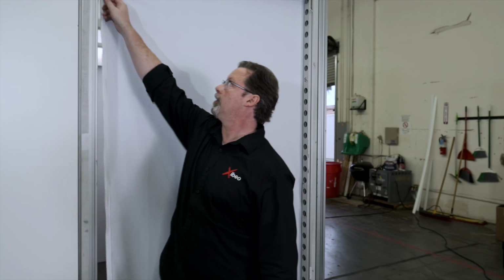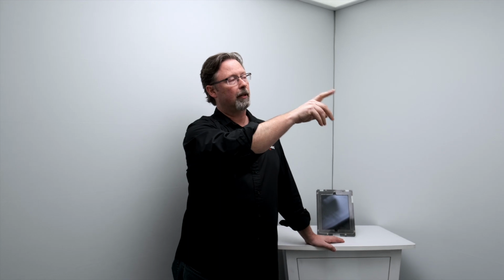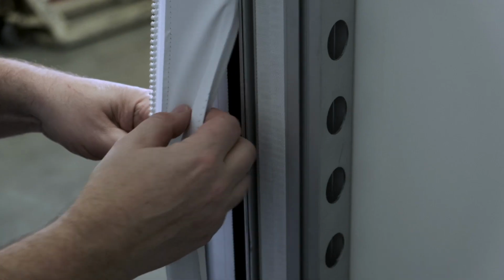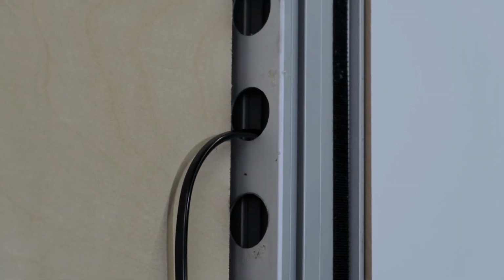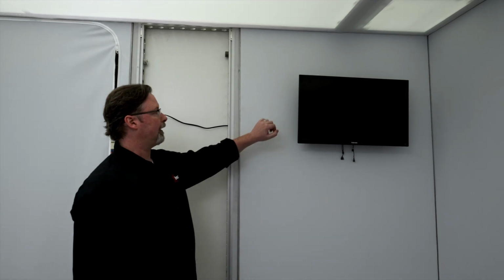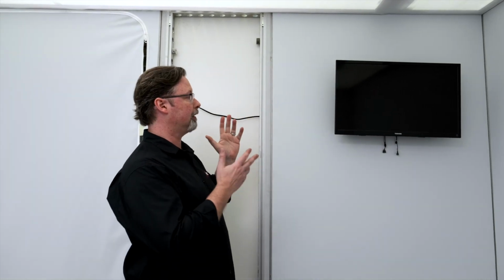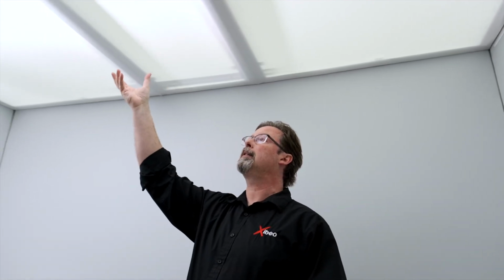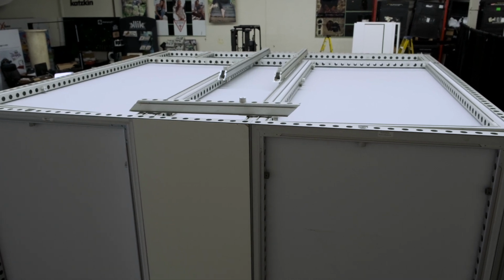Hospital Patient Overflow Rooms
This video shows a prototype 100 sq ft. room we wanted to demonstrate to help local city, county, state officials see a potential solution should hospitals need any quick set up, modular isolation rooms for patients during the Covid19 crisis.

We recommend using the fabric on both interior and exterior to keep the room light weight.  (4) people could move a completely assembled room in place, and the rooms can be connected together to conserve space.

The rubber material being used for the walls is: Fisher Textile GF 4020 Nirvana with Silicone Edge gaskets.  Ceiling material is called Samba.

Thank you to our friend Dan Brockett with biglittlefilms for his time and energy putting this video together, and to Fusion Imaging in  Kaysville, Utah for their donation of the material so we can demonstrate how it could be used.